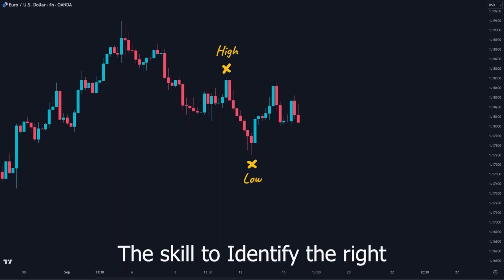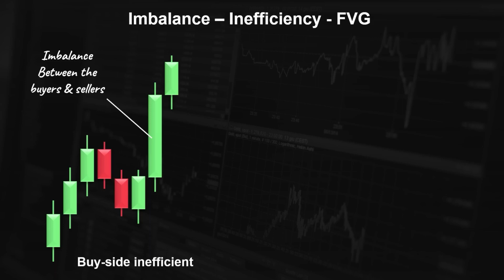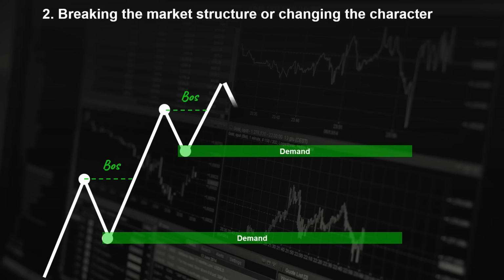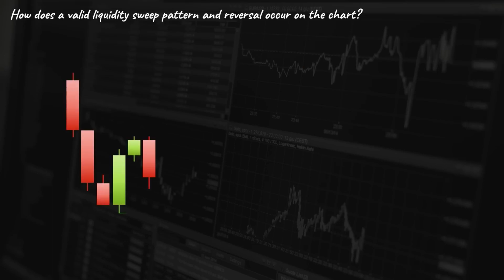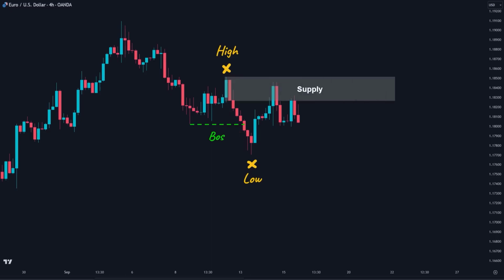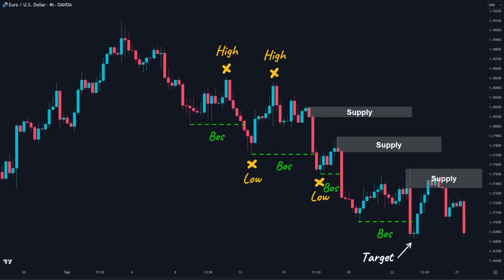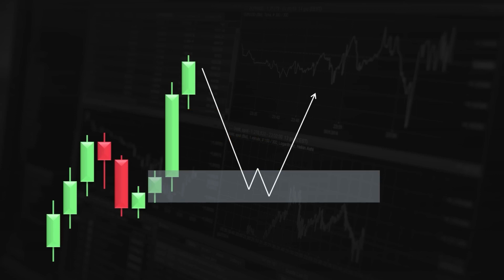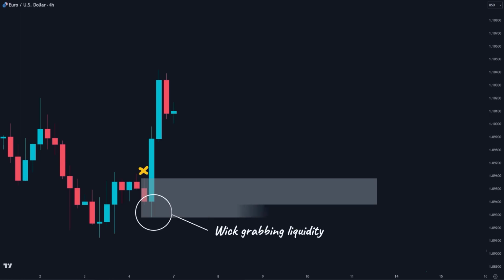EXP17. The Only Supply & Demand Trading Video You Need To See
In this video, we are going to show you the rules we use to identify high-probability supply and demand zones that are respected in the market. Additionally, we’ll demonstrate our technique for marking them on the chart, alongside the psychology behind these concepts and multiple chart examples.